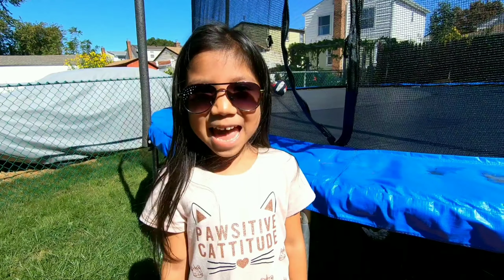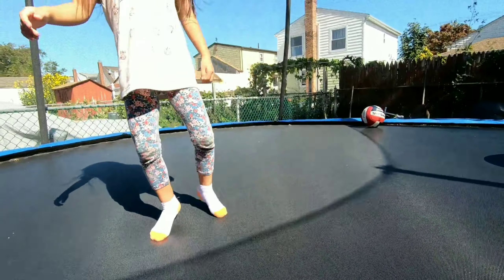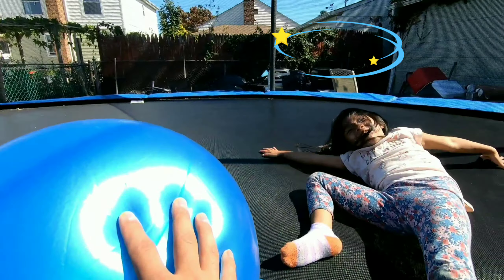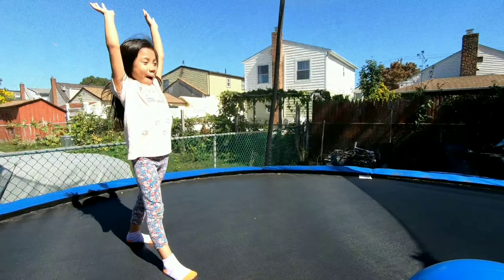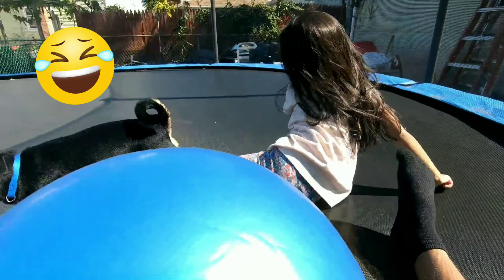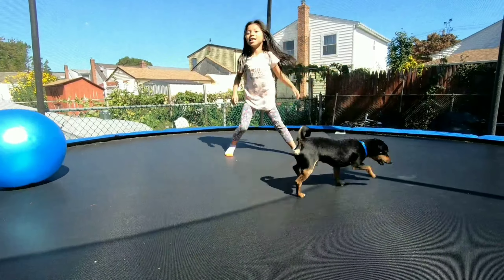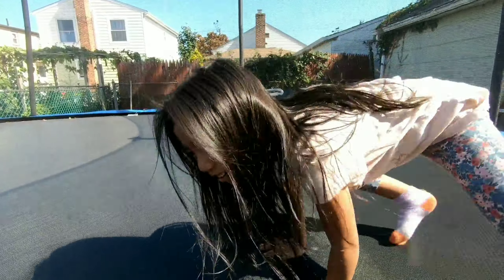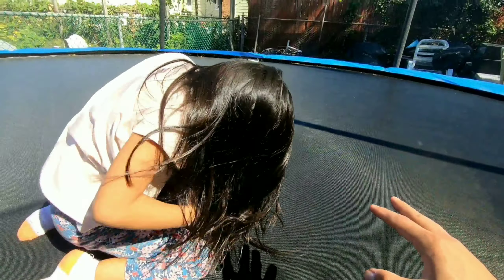Trampoline | Doing flips and tricks on trampoline